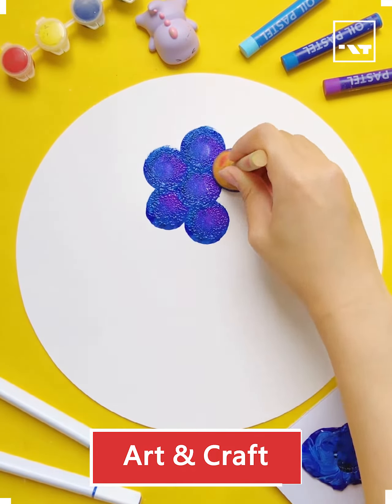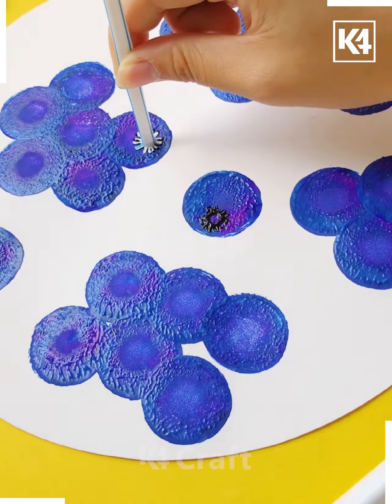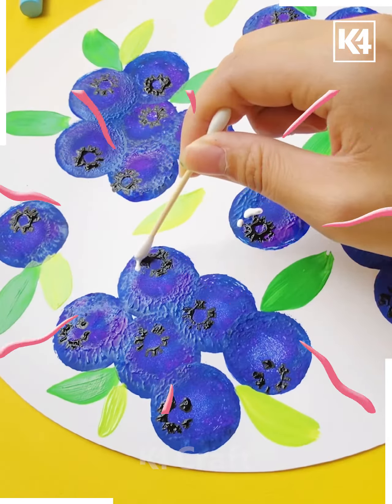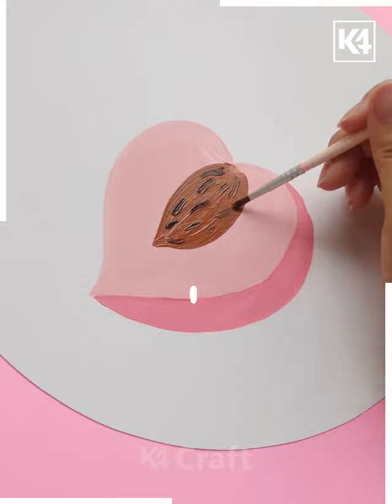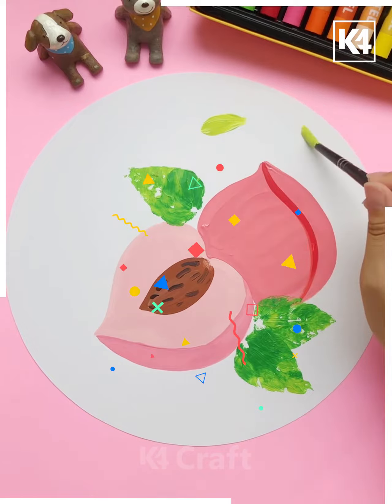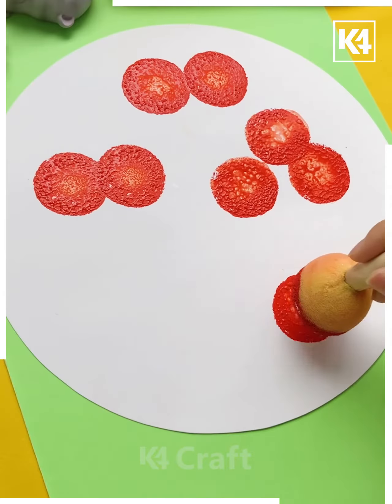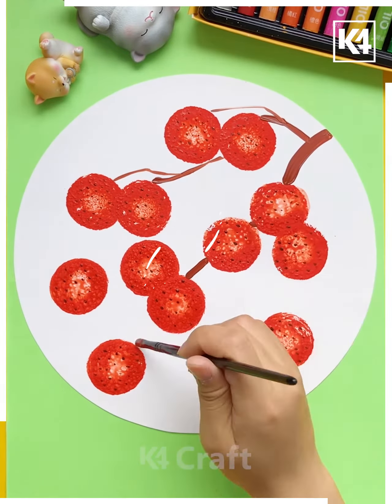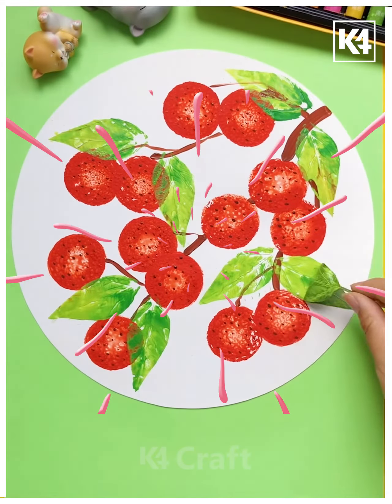Easy Painting Ideas for Kids | Must Try Painting Techniques for Kids